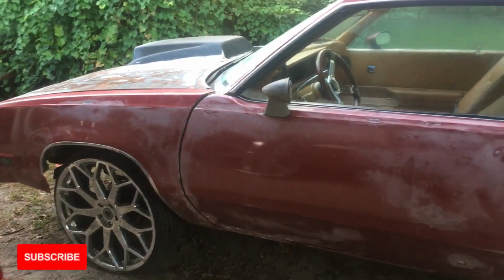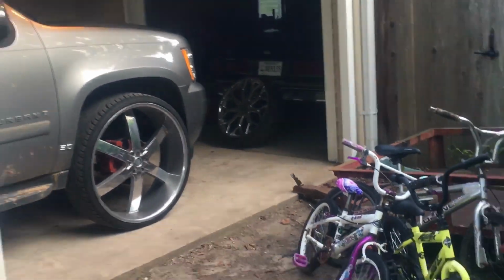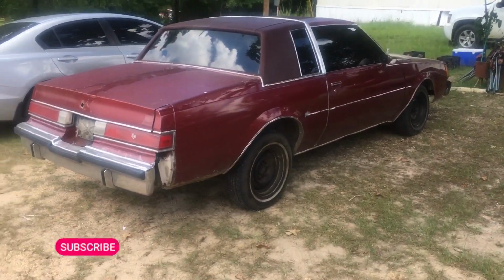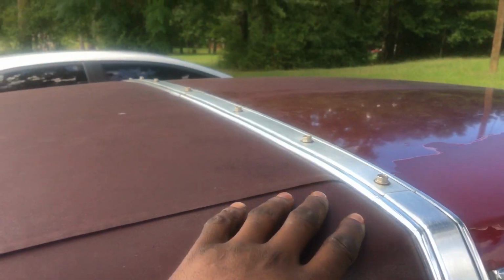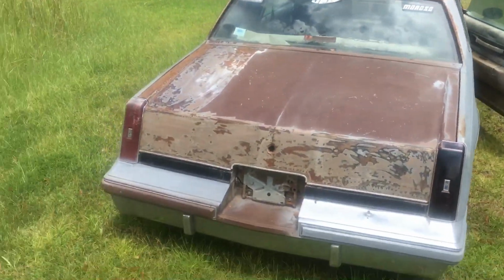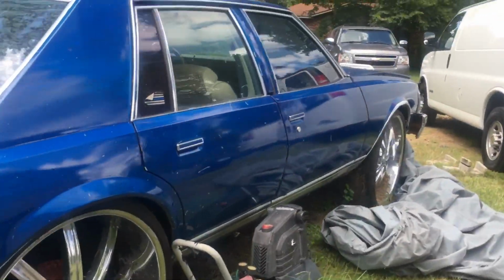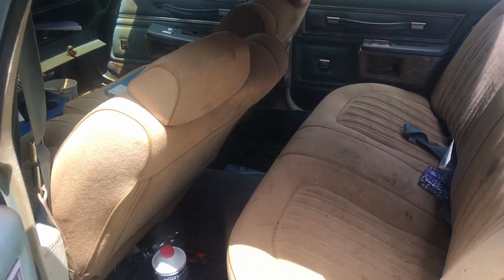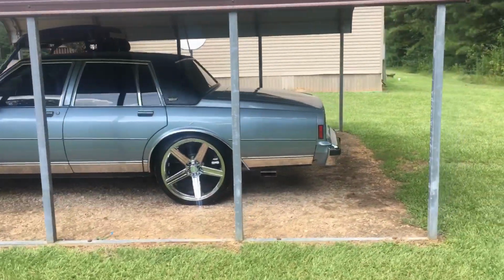I pulled up on box chevys back to back 🔥(keep them coming 🔝)